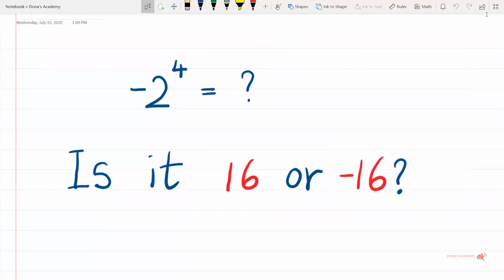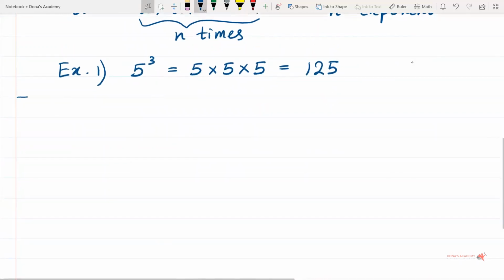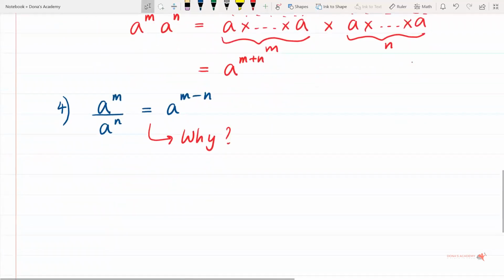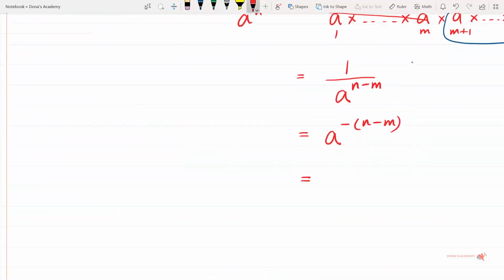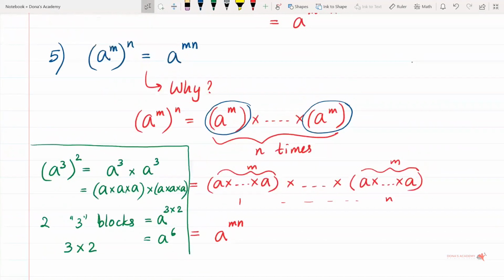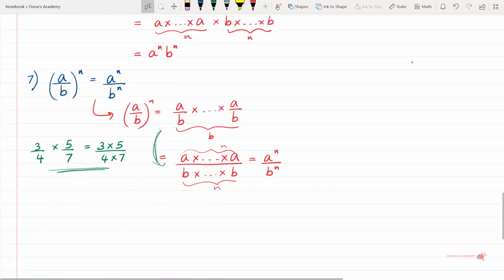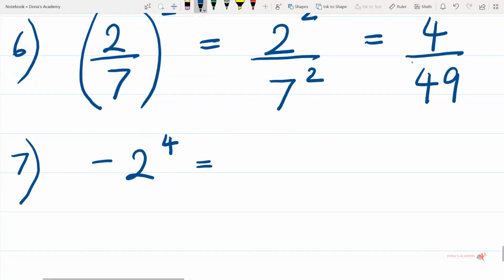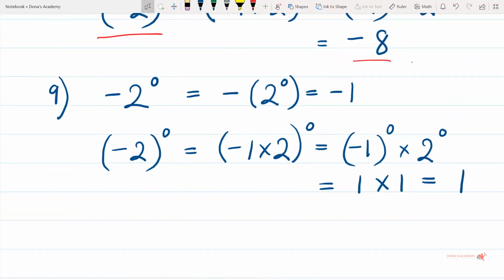Lesson 1 | Laws of Exponents | Pre-Calculus | College Algebra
This is Lesson 1 of the Pre-Calculus lesson series. In this video, I introduce the laws of exponents with proofs, and I go over a couple of examples. I pay special attention to the exponents of negative numbers. When it comes to even exponents of negative numbers we have to be careful with the parenthesis.

About Dona's Academy:
I was eagerly waiting to share my knowledge and experience, and the secrets behind my success as a student and a teacher, with everyone else in the world. As a result, Dona's Academy was created. This channel is focusing on almost all high school and college math as well as common math mistakes, study tips, and problem-solving techniques.